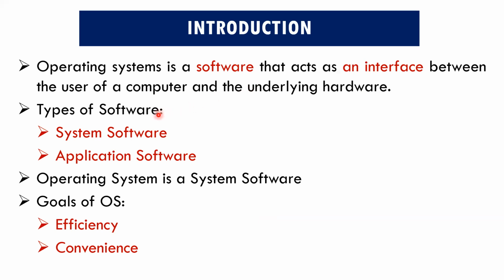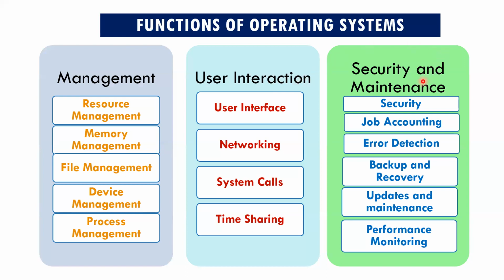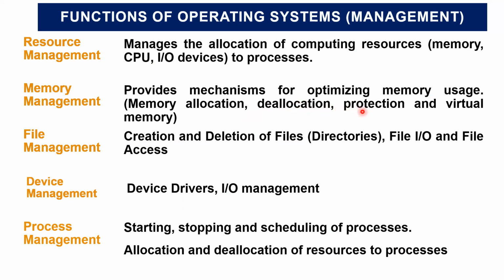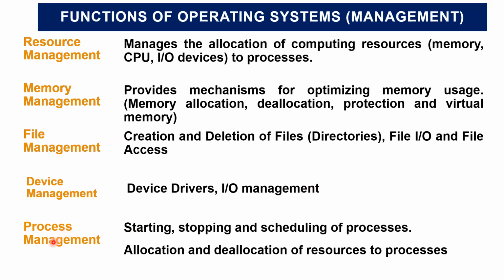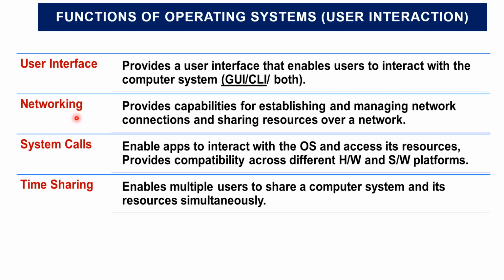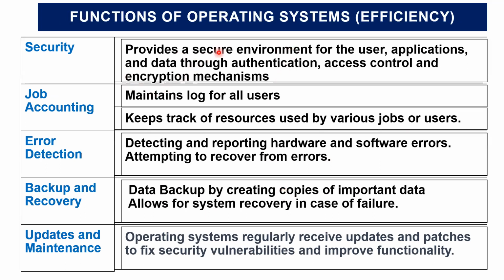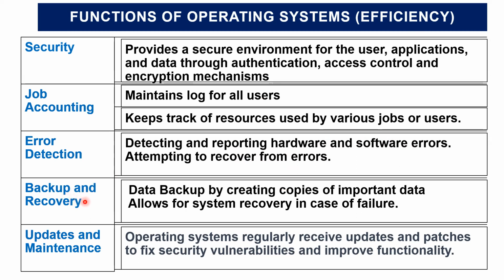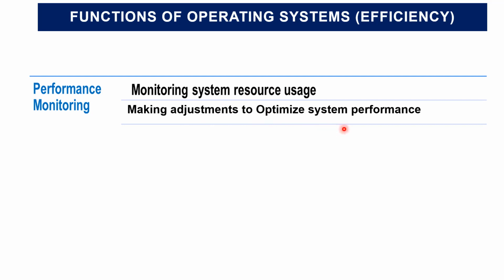OS Functions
This video provides an overview of the following functions of an operating system in computer systems:
Management Functions:
 Resource Management
 Memory Management
 File Management
 Device Management
 Process Management
User-Interaction-related Functions:
 User Interface
 Networking
 System Calls
 Time Sharing
Security and Maintenance-related Functions
 Security
 Job Accounting
 Error Detection
 Backup and Recovery
 Updates and maintenance
 Performance Monitoring